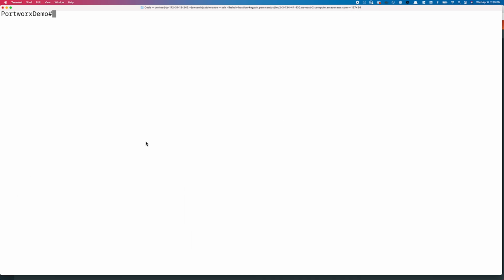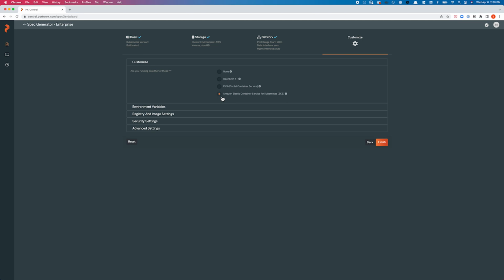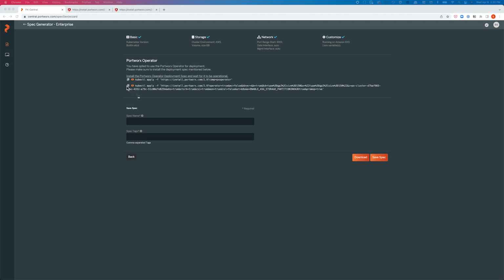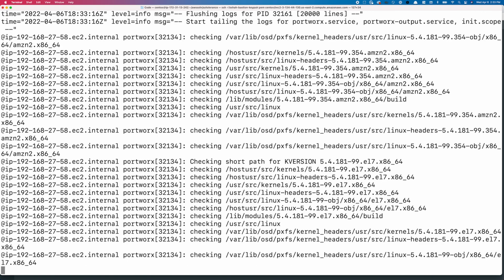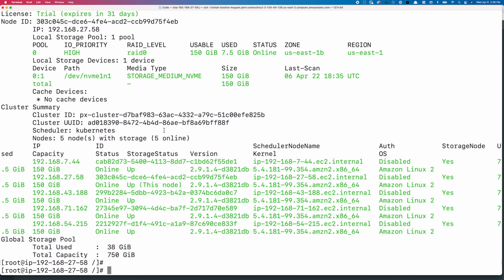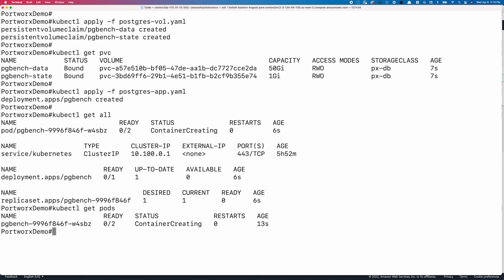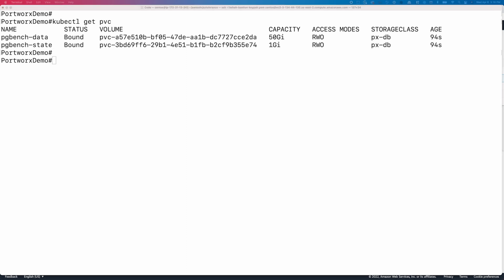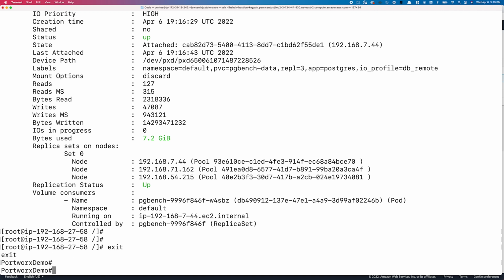Deploying Portworx on Amazon EKS for Kubernetes Storage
Portworx provides features like High Availability, Scalability, Disaster Recovery, Data Protection, Capacity Management, etc. In this demonstration, learn how easy it is to deploy Portworx on your Amazon EKS cluster for your cloud native storage needs for your stateful containerized applications.